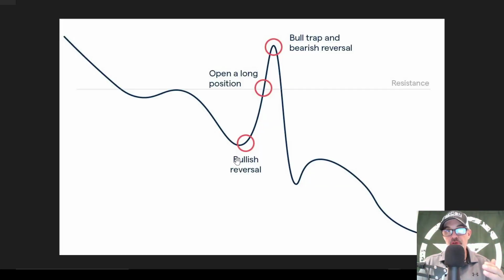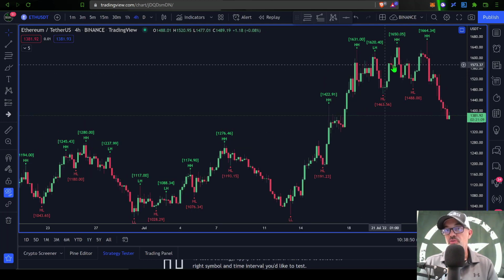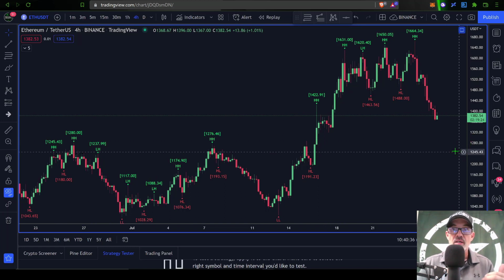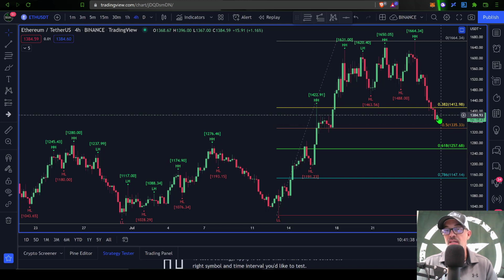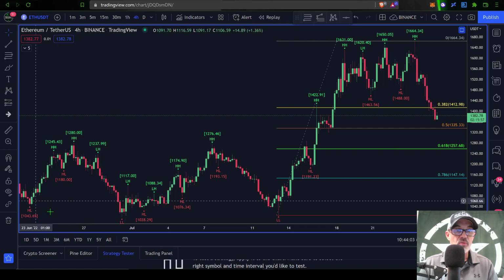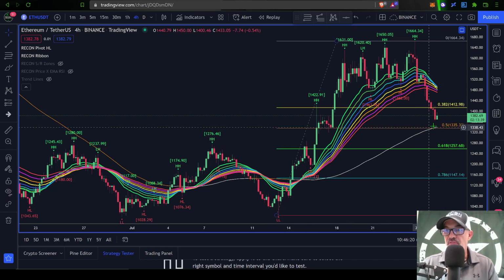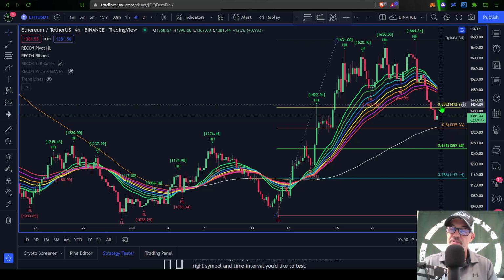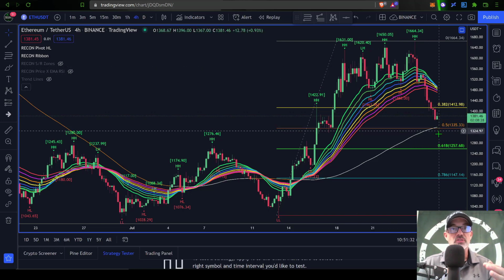WARNING ETHEREUM DUMPING - Bull Trap - Technical Chart Analysis $ETH Bullish Bearish Price Targets